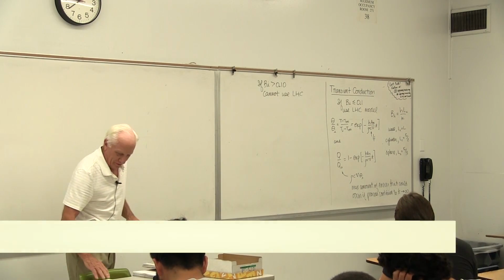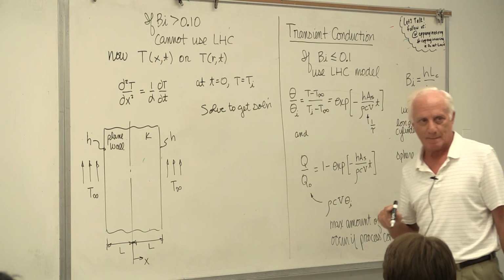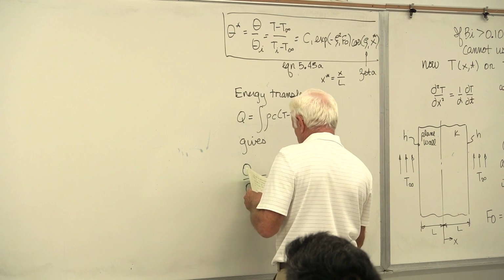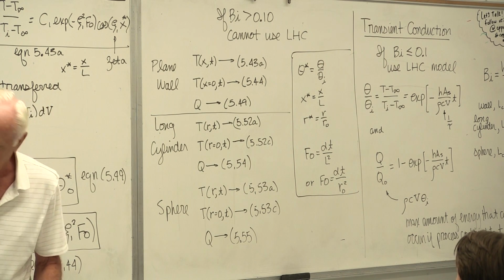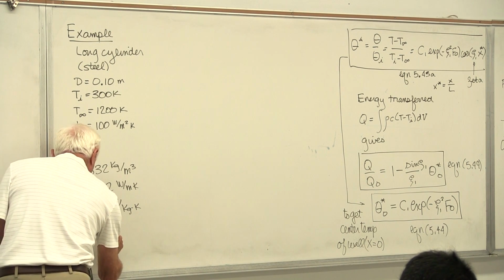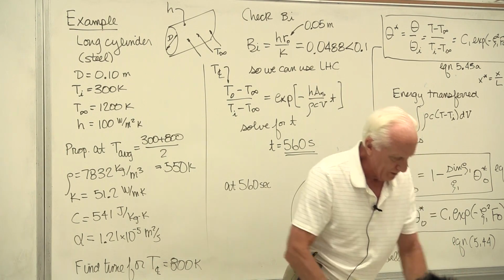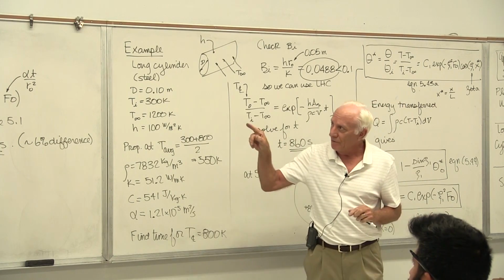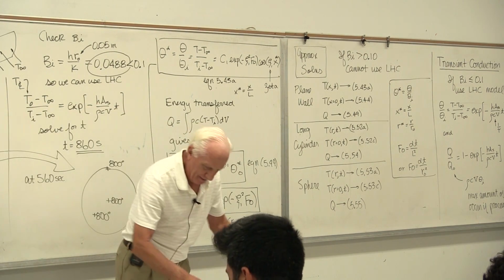Heat Transfer: Transient Conduction, Part II (11 of 26)